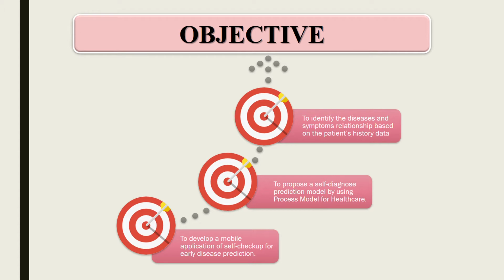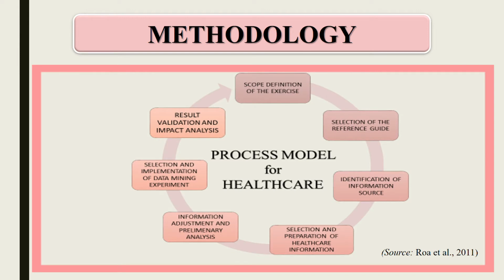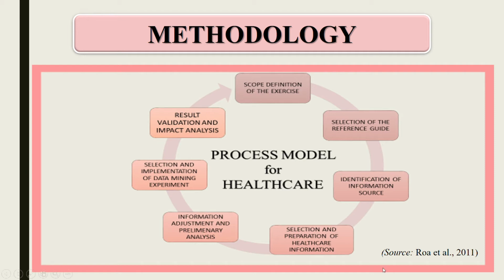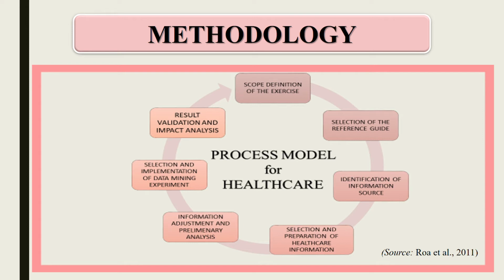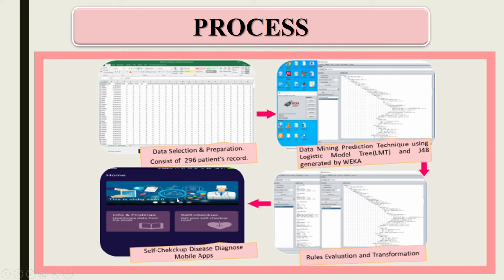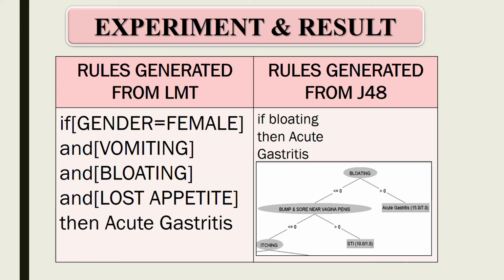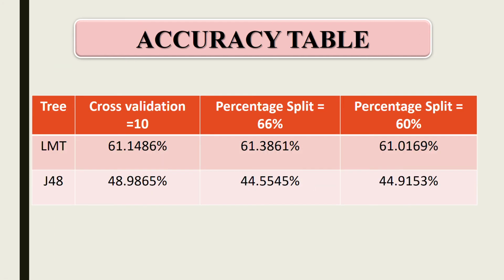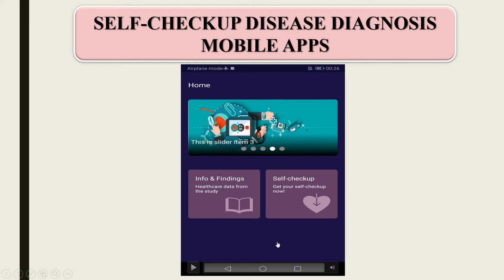I2CACIS (PAPER ID:22) SMART SELF-CHECKUP FOR EARLY DISEASE PREDICTION